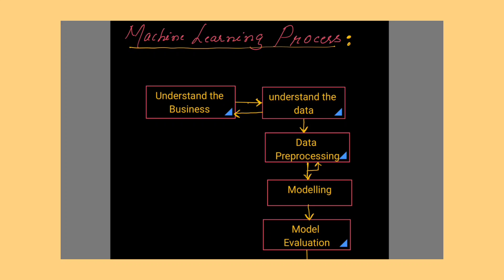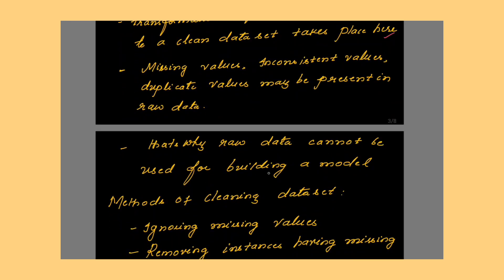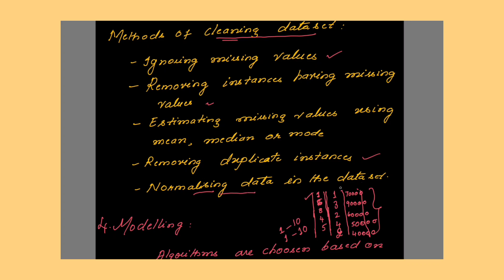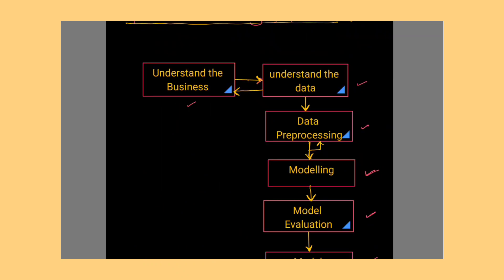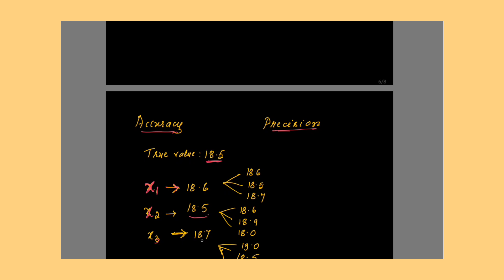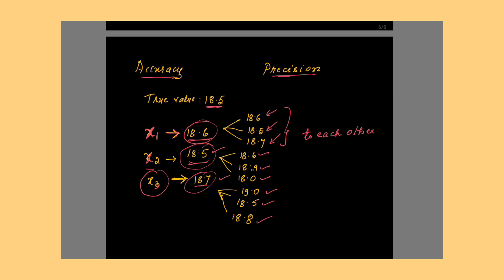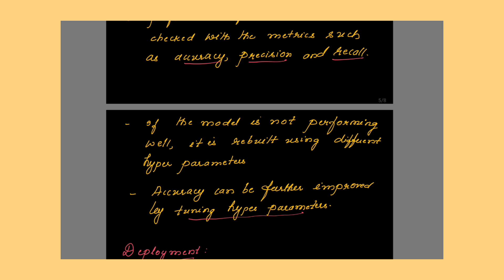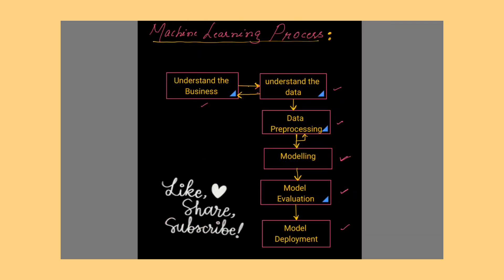Lec08: Machine Learning Process